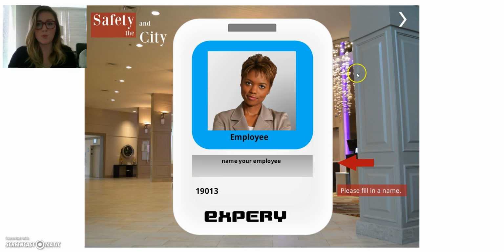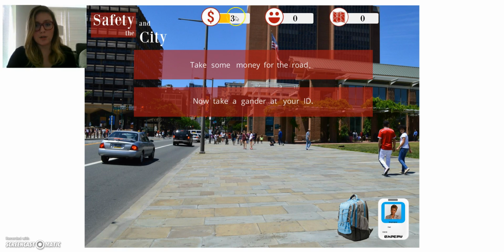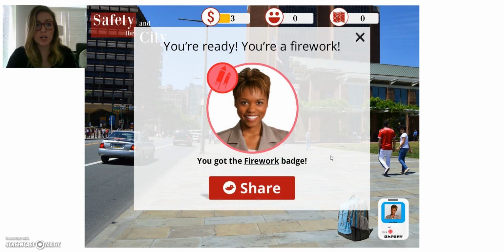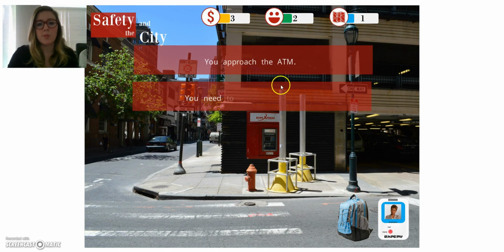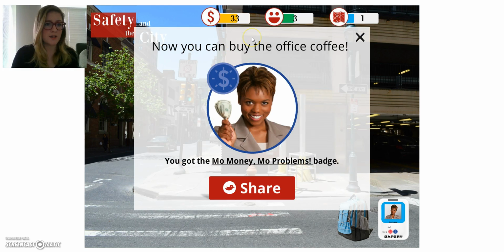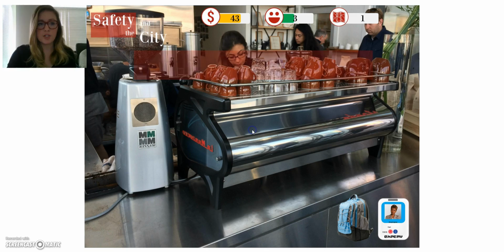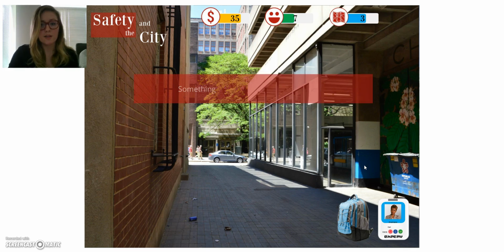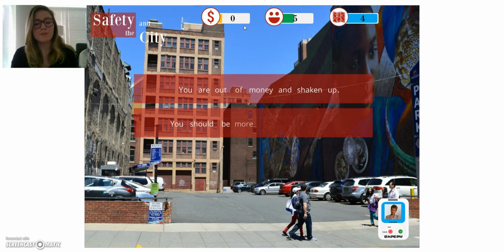Safety and the City - eLearning on a Budget